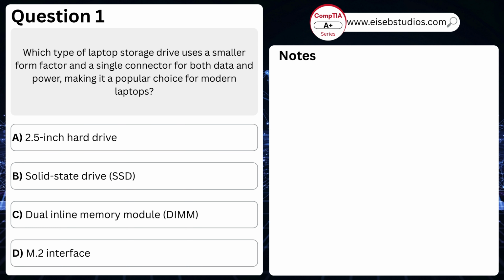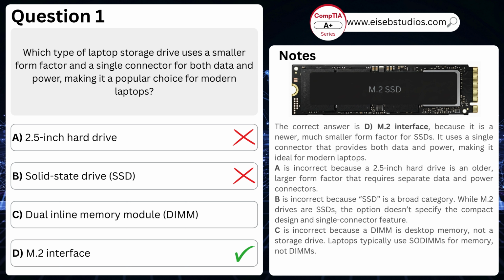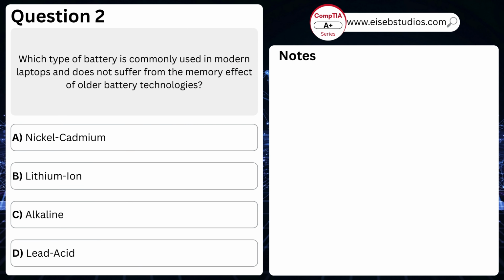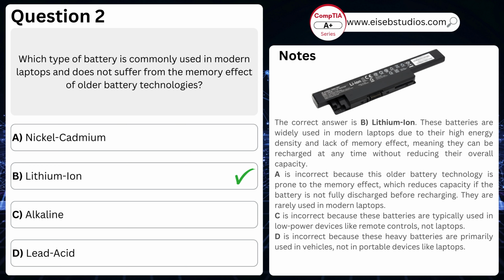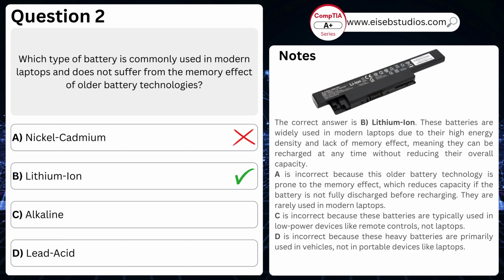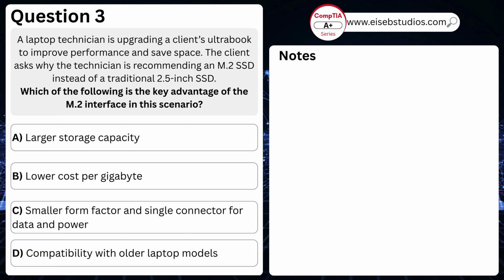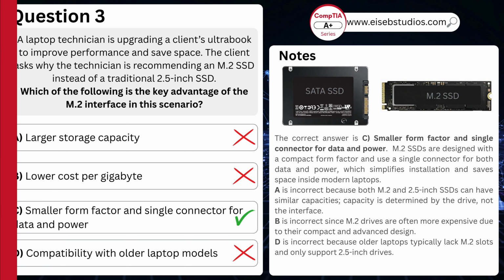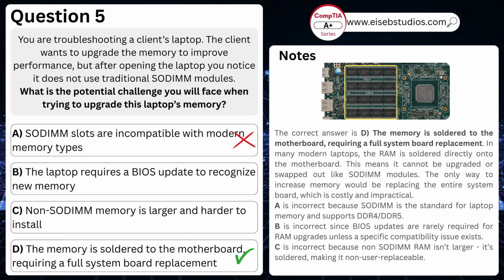CompTIA A+ Practice Questions — Season 1 (Questions 1-5)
Welcome to Season 1 of our CompTIA A+ Practice Questions series! In this video, we’ll go through questions 1 to 5, designed to test your knowledge and help you prepare for the CompTIA A+ 220-1201 exam. Each question includes a short explanation to help you understand why the correct answer is right.

📘 Timestamps:
00:00 — Introduction
00:26 — Question 1: M.2 Storage
01:50 — Question 2: Laptop Batteries
02:59 — Question 3: M.2 SSD Advantages
04:29 — Question 4: Laptop Keycaps
05:52 — Question 5: Soldered Memory

Let’s keep learning together — one question at a time.